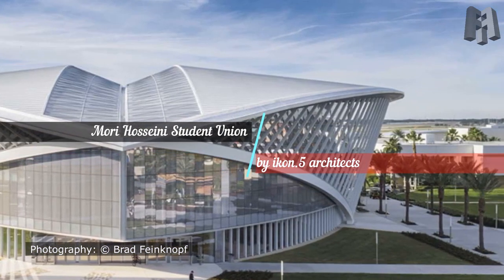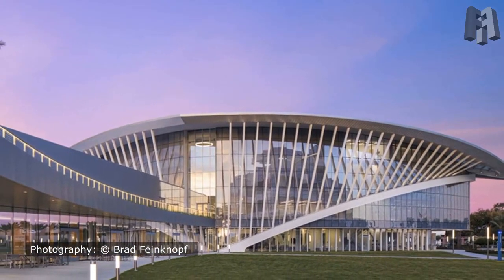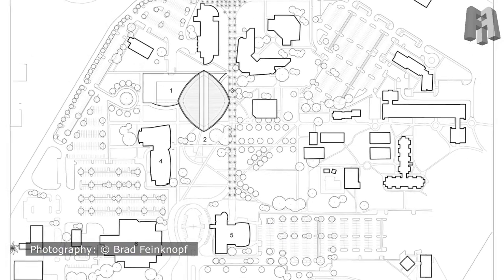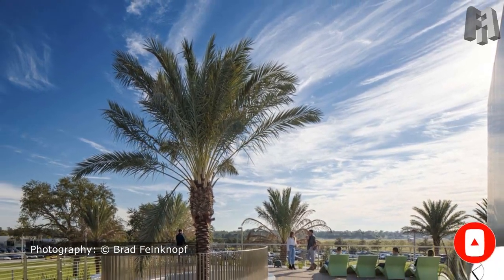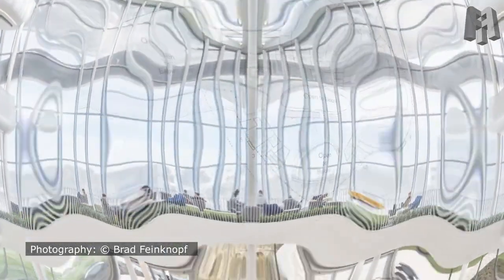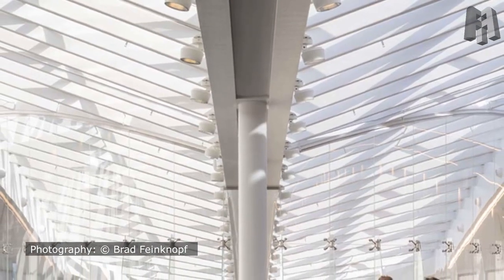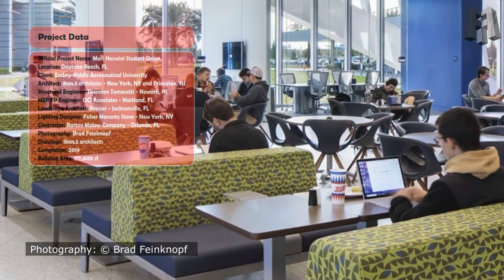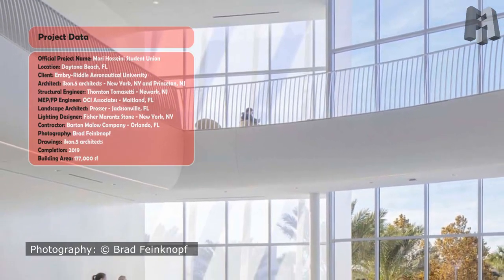Mori Hosseini Student Union, Daytona Beach, FL / ikon.5 architects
Project Data

Official Project Name: Mori Hosseini Student Union
Location: Daytona Beach, FL
Client: Embry-Riddle Aeronautical University
Architect: ikon.5 architects - New York, NY and Princeton, NJ
Structural Engineer: Thornton Tomasetti - Newark, NJ
MEP/FP Engineer: OCI Associates - Maitland, FL
Landscape Architect: Prosser - Jacksonville, FL
Lighting Designer: Fisher Marantz Stone - New York, NY
Contractor: Barton Malow Company - Orlando, FL
Photography: Brad Feinknopf
Drawings: ikon.5 architects
Completion: 2019
Building Area: 177,000 sf